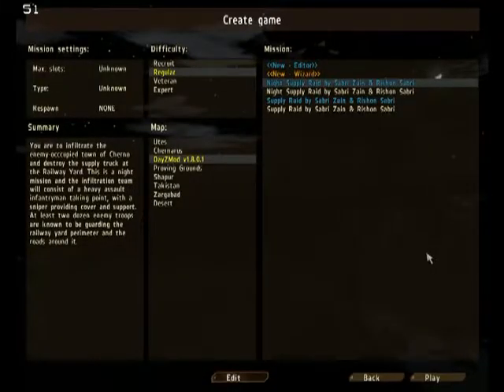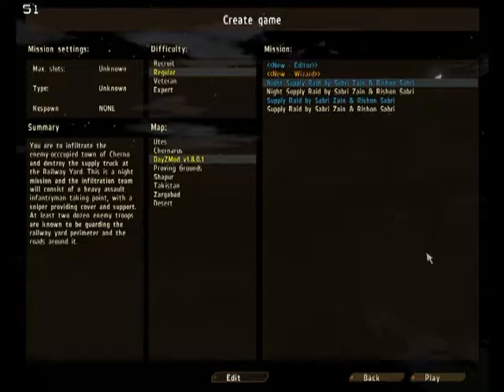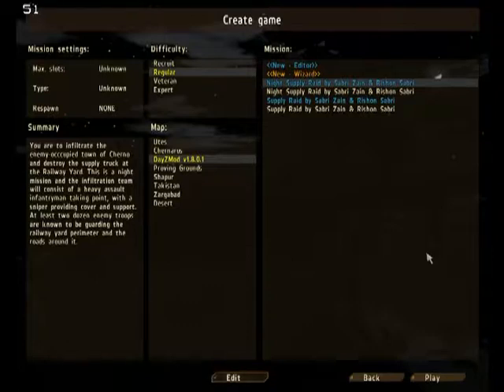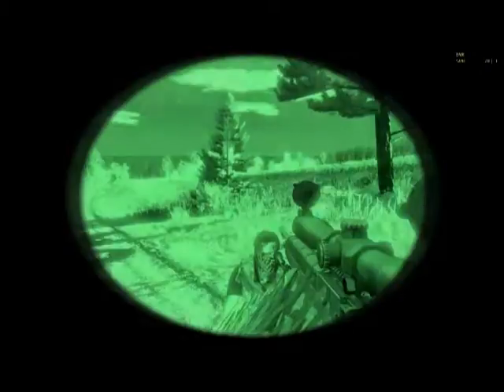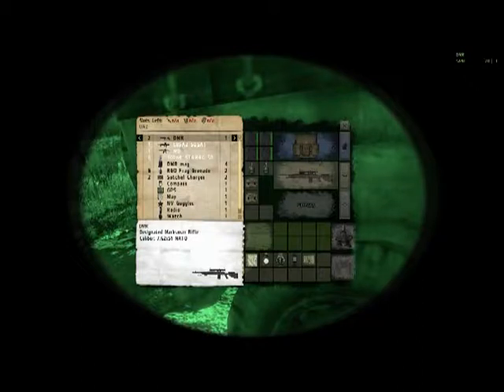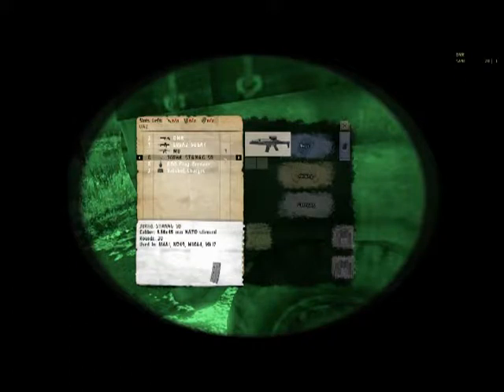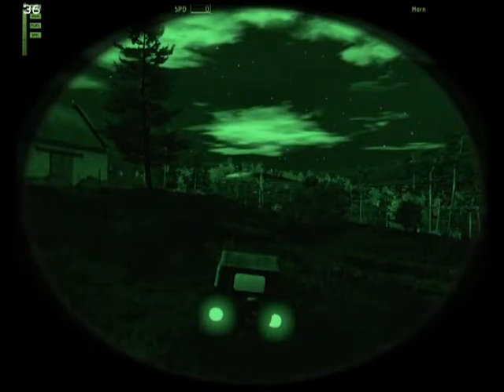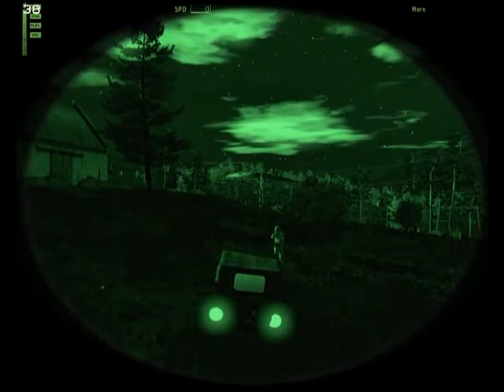RishonOnDayZ Episode 1: Night Raid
Rishon and I mount a night raid on a terrorist supply truck in the enemy-occupied town of Cherno. This is a map we created in the Day Z Overwatch mod for the tactical first person shooter Arma II. DayZ is a multiplayer open world survival mod that is set during the Zombie Apocalypse in the fictional post-Soviet state of Chernarus. No zombies in our mission today but Rishon and I will be up against at least two dozen enemy troops guarding the railyard in Cherno. Our mission is to destroy a supply truck located at the railyard and, of course, get back safely to our vehicles at the rendezvous point. I will be taking point in this mission and will be armed with a M16-A2 automatic rifle fitted with a grenade launcher for short range combat, while Rishon will be armed with a designated marksman rifle, DMR, providing sniper cover and support for the mission.